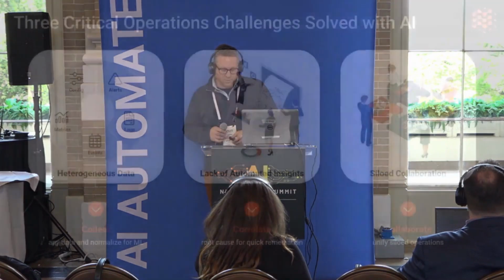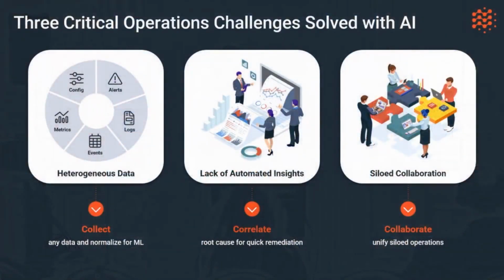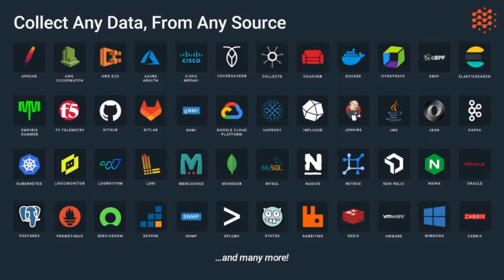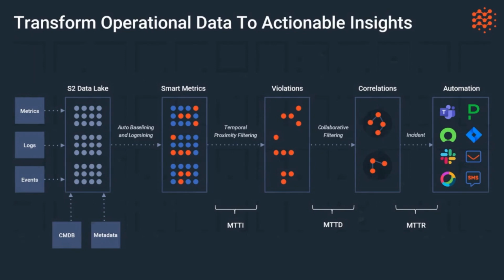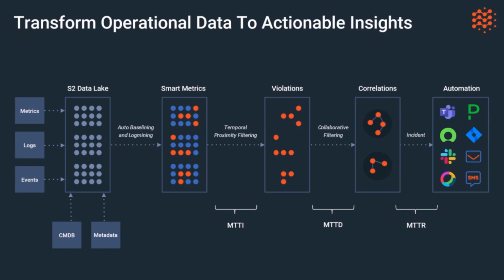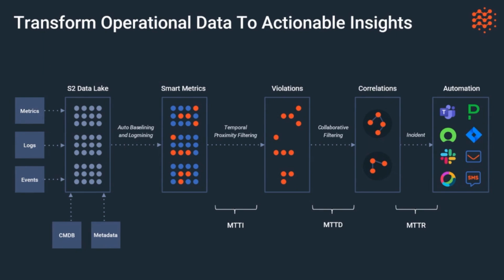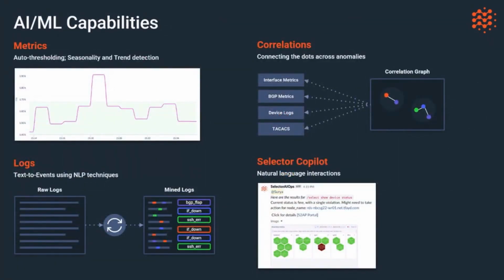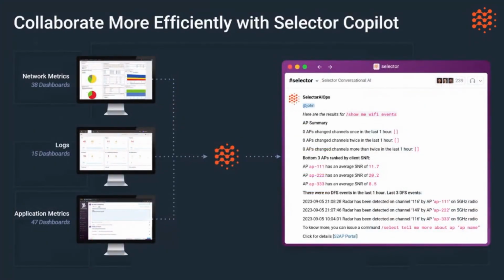AI Automate Selector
This video is a recording of Kevin Kamel's presentation at the AI Automate Networking Summit, 2024.

Kevin introduced Selector as a platform to transform operational data into actionable insight and discussed three critical operations challenges Selector solves with AI.